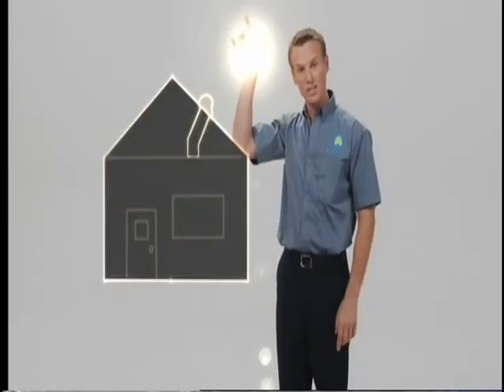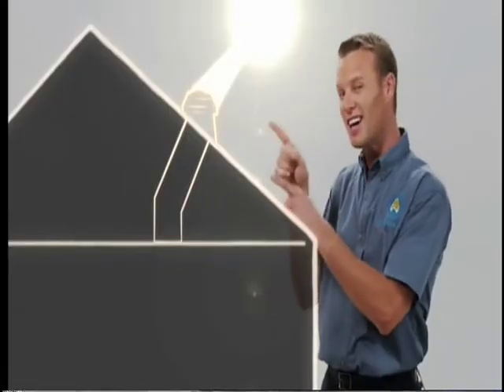SolatubeTVAd_30s - Overview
Skylights will never be the same again. Everyone can now enjoy natural light in their homes, on any level, in any space. Solatube explains what makes their new Daylighting System so simple, beautiful & effective.